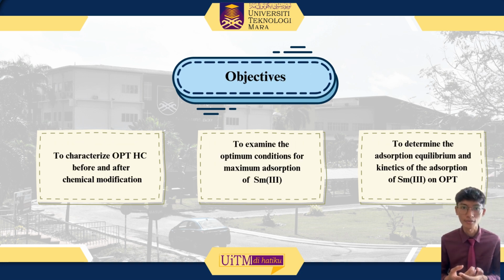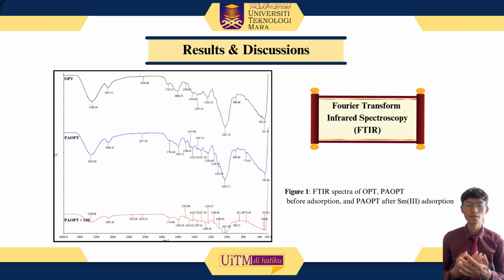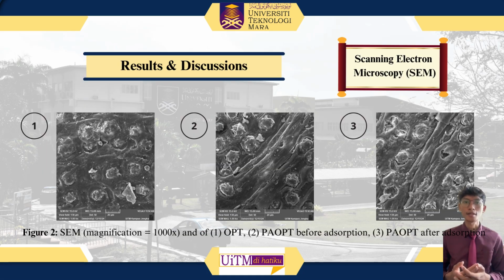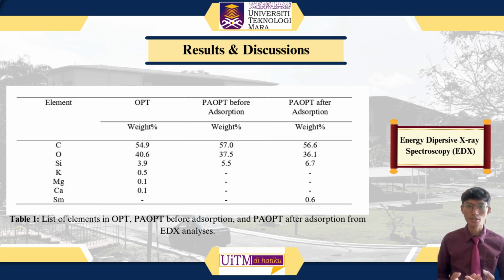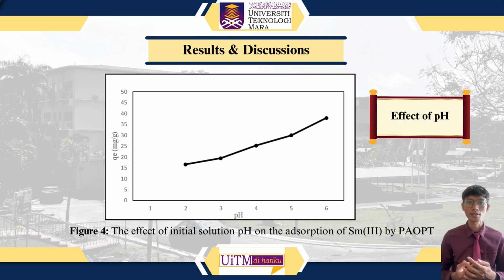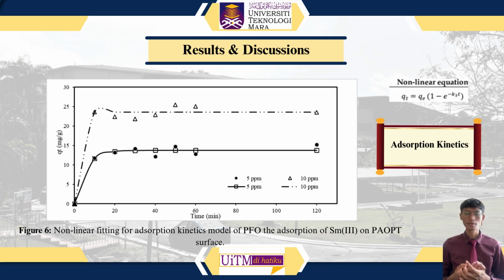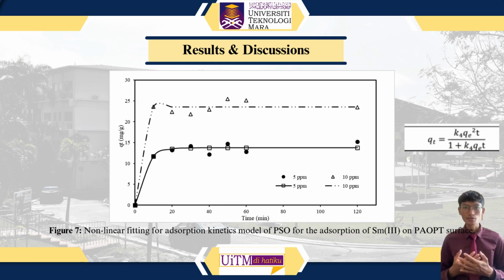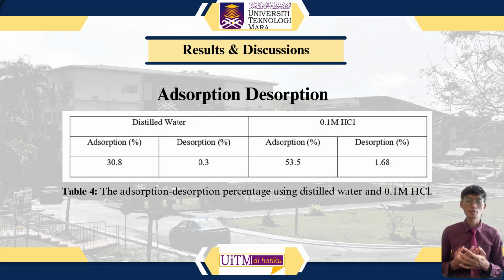SAMARIUM ADSORPTION BY OIL PALM TRUNK HYROCHAR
VIVA PRESENTATION